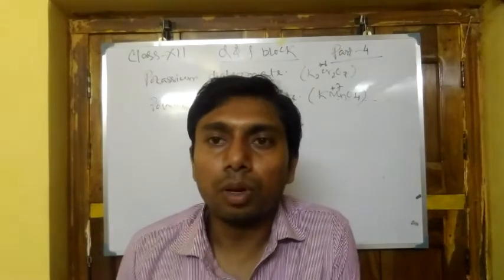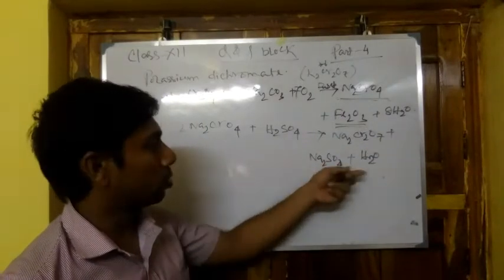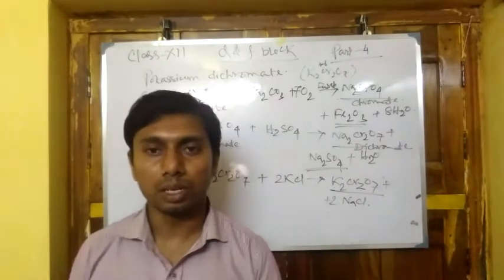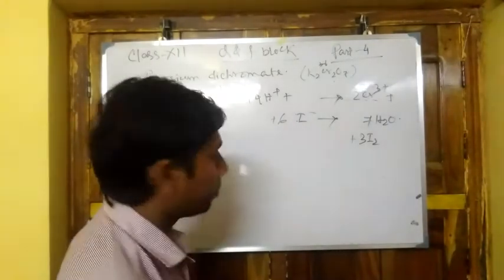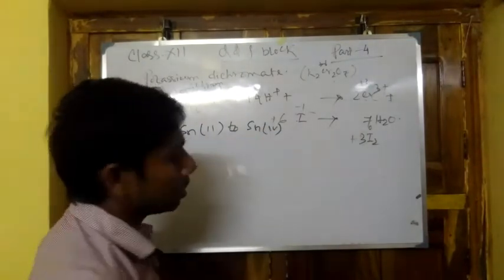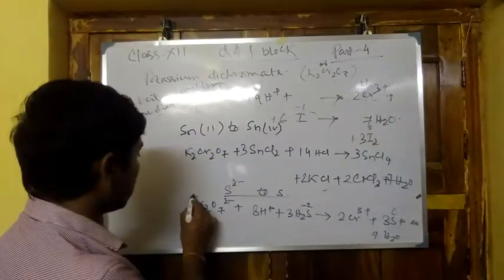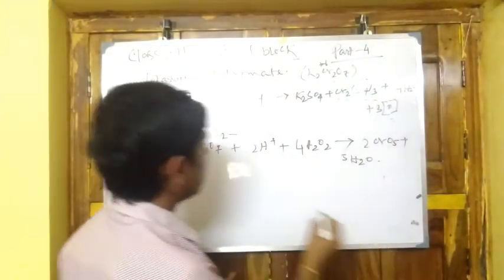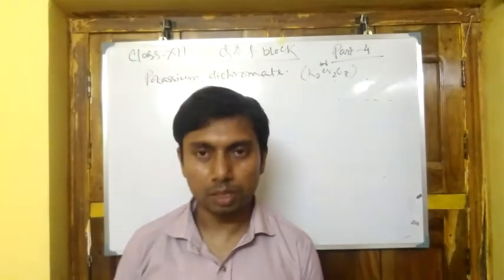Class XII Chemistry Topic : d & f block elements part 4